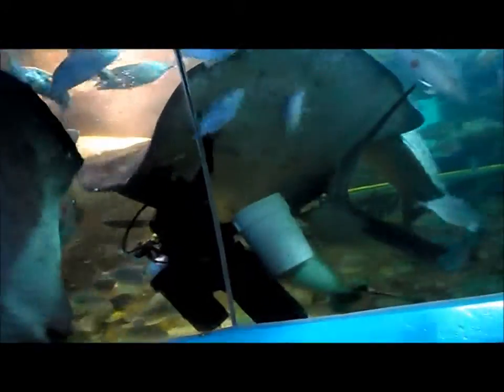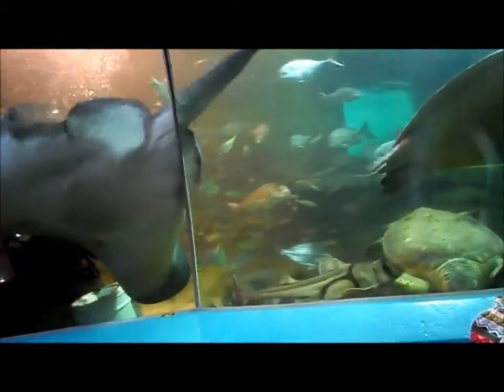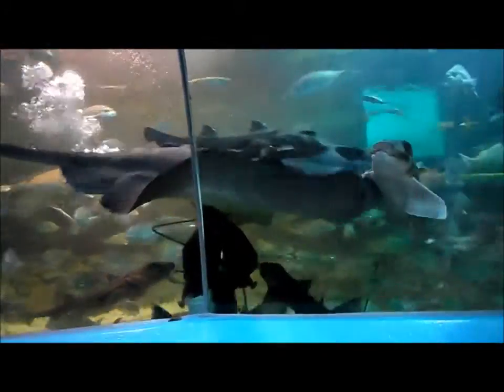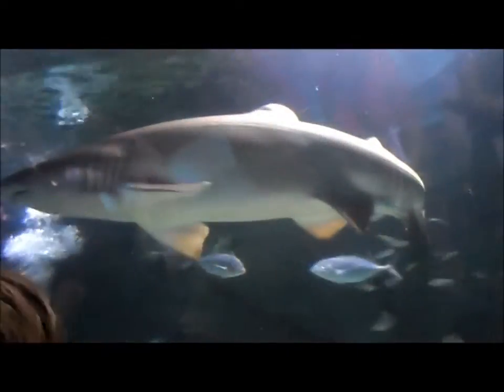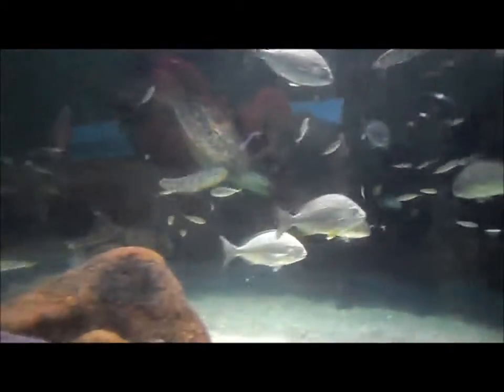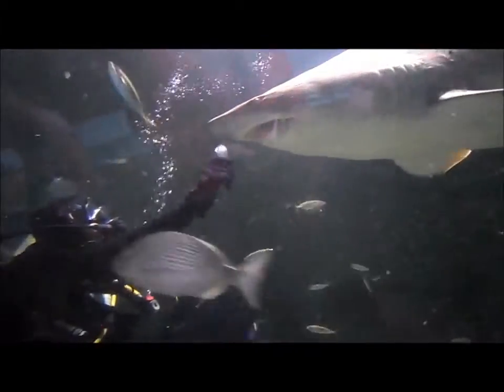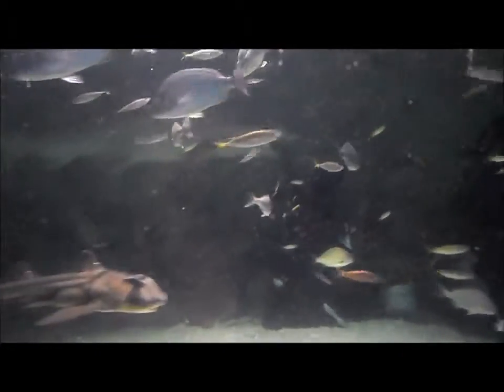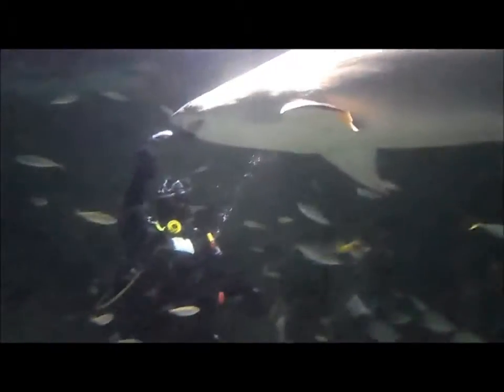Diving With Sharks and Feeding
While I vacationed in Sydney I signed up for the Manly Sea Life Sanctuary Shark Dive Xtreme tour.  After taking the ferry over to Manly I got wet-suited up and jumped in the tank with sharks, turtles, manta rays, and various other types of fish.  Once the dive was done I took video of the staff feeding the manta rays and turtles (3:04) and the sharks (6:07).